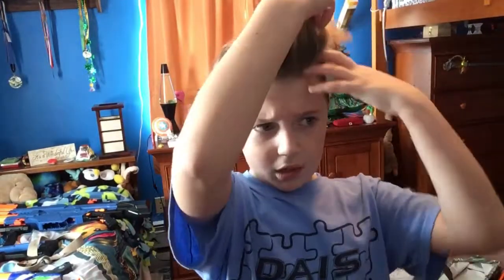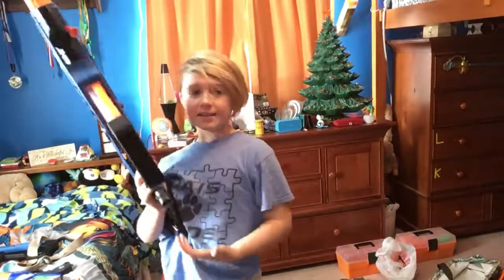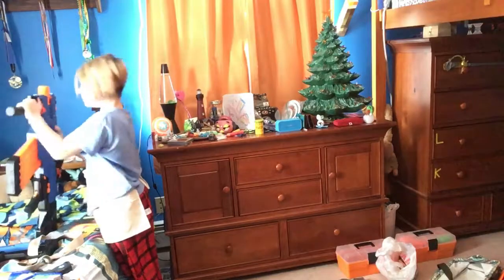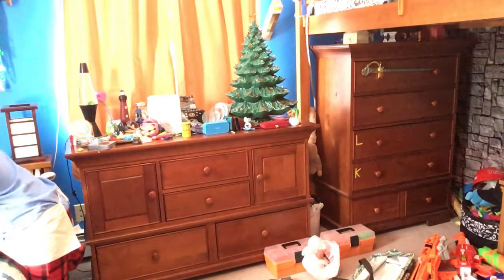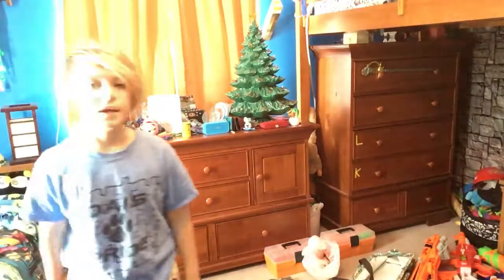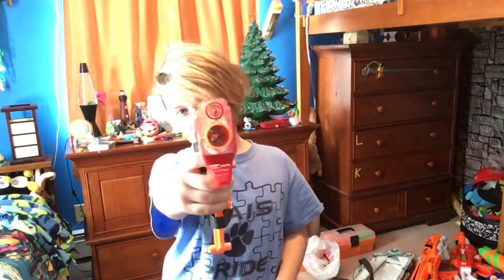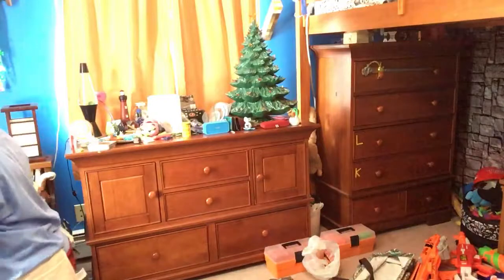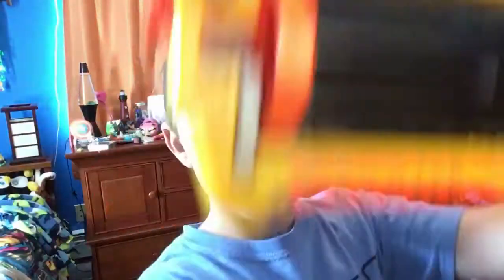top 5 favorite nerf blasters